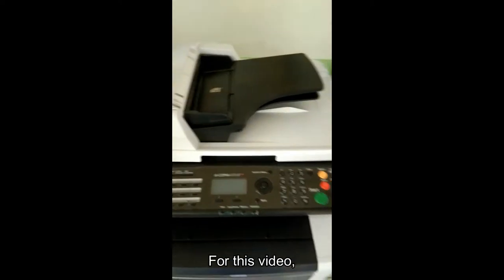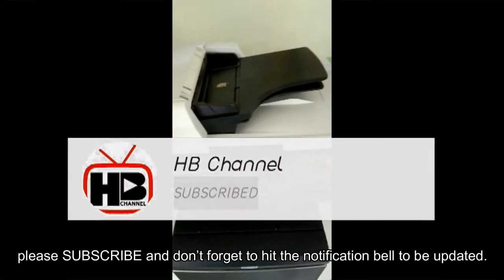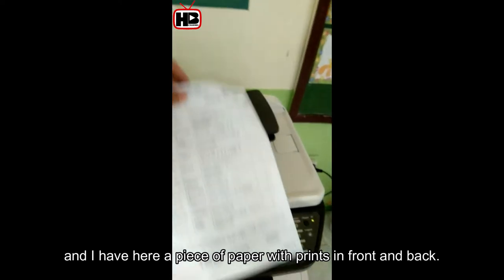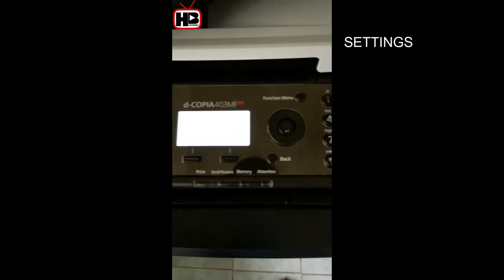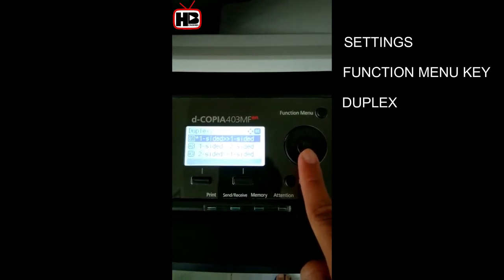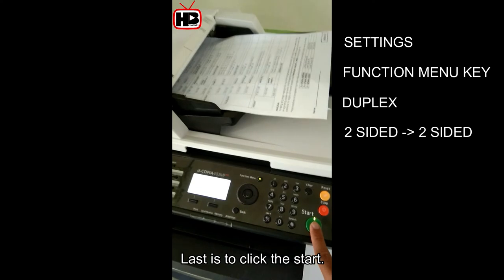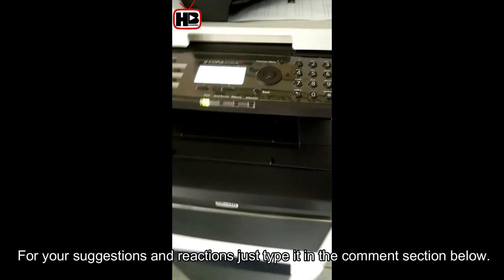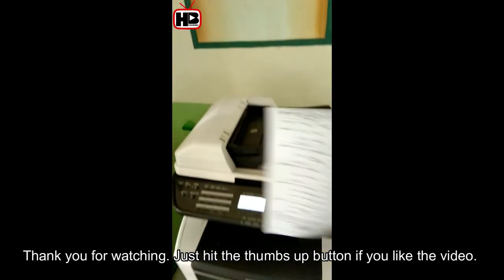Photocopy paper back to back tutorial l D COPIA 403MF Photocopier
A video tutorial on how to photocopy your document back to back (two sided). The model of the photocopier used is D-COPIA 403MF.

🙏 1 VIEW = 1 SUB/LIKE 🙏

If you like this VIDEO, dont forget to hit thumbs up👍👍👍.

Comment down 📝 below of your suggestions, recommendations, reaction, shoutouts and questions. ⏬

Photocopy the front and back of your document automatically.